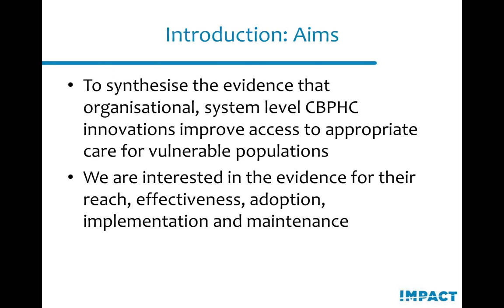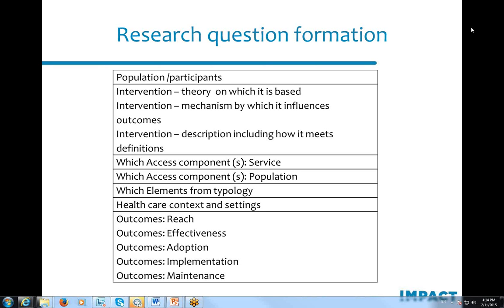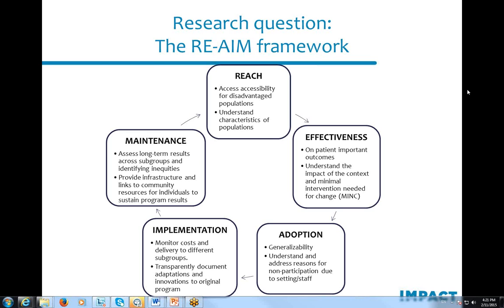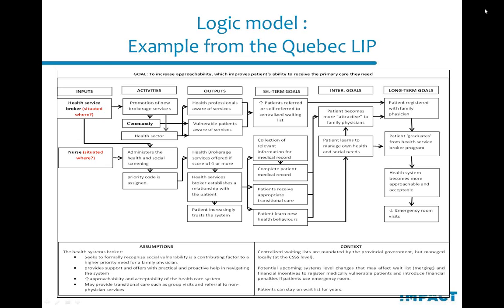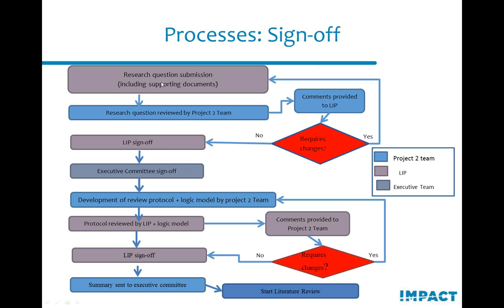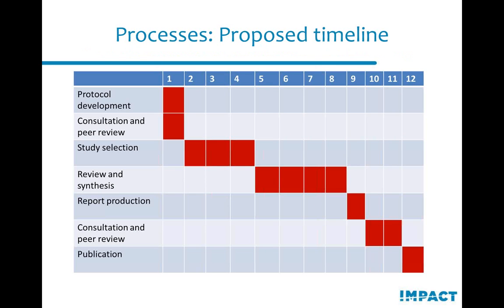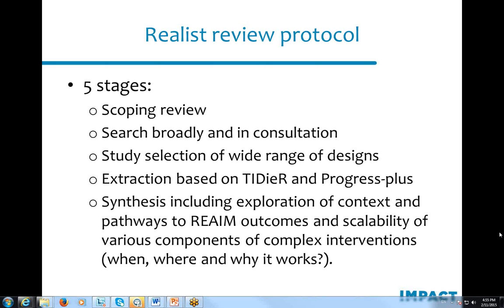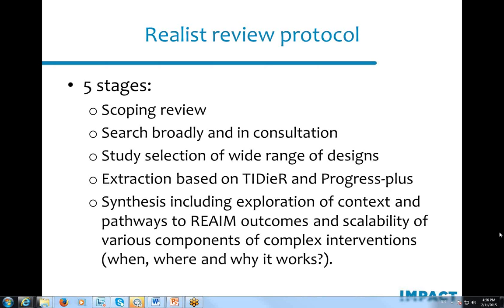Program IMPACT - Project 2 Process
The Project 2 team has presented their protocol, the logic model approach and the sign-off process. They will also give you an overview of what will be expected from each LIP over the next few months.